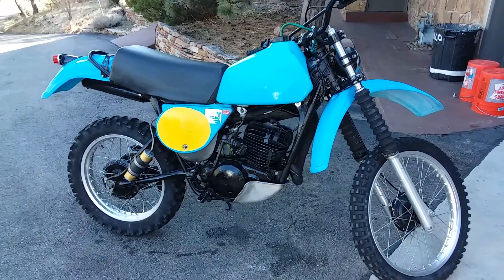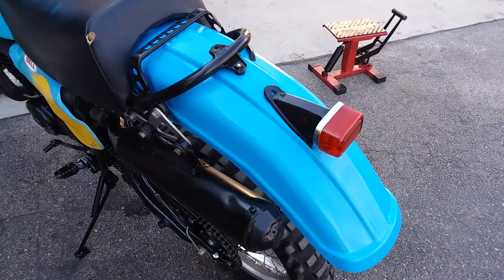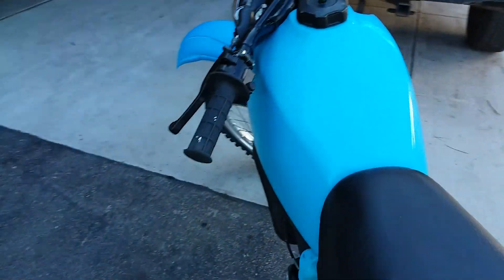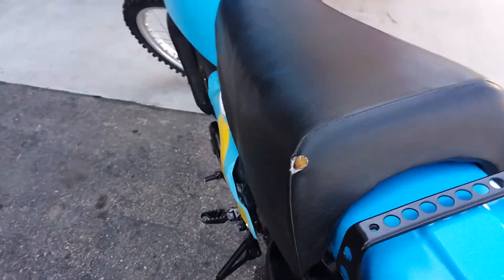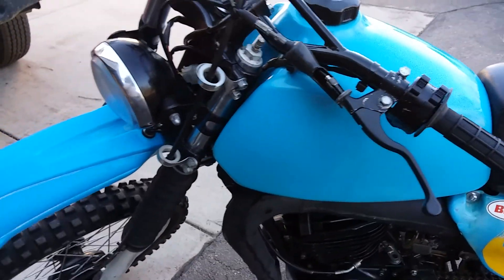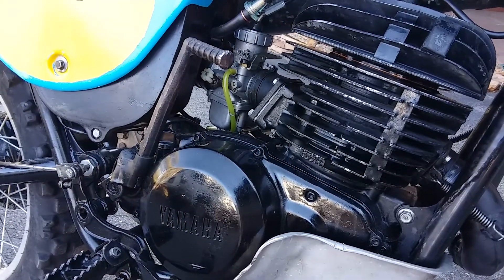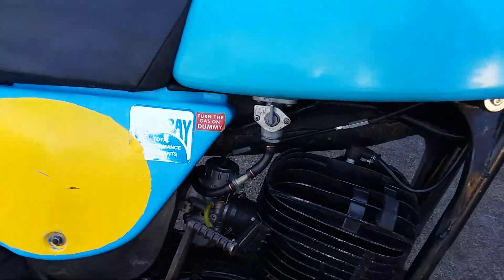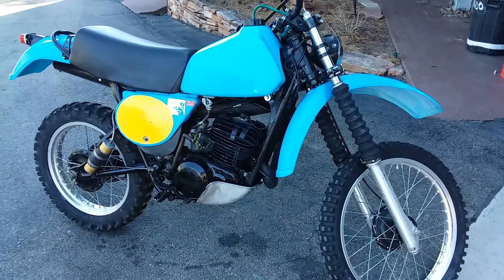IT400D 1977 for sale